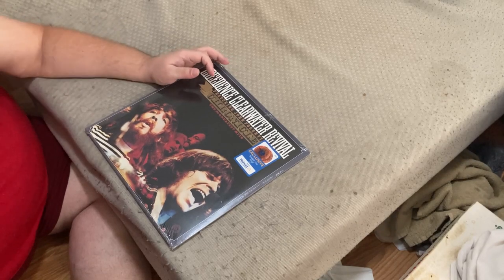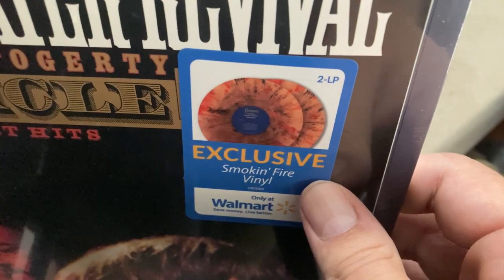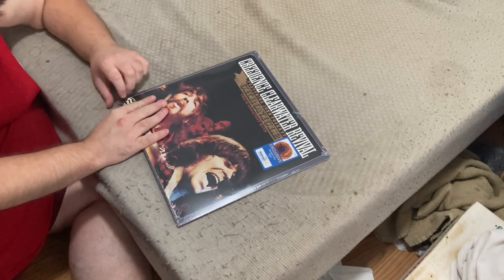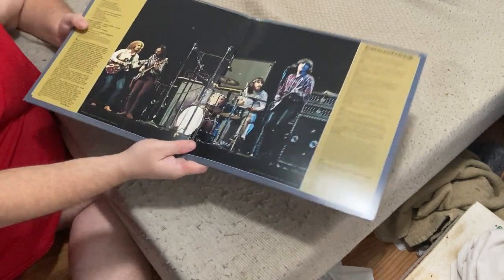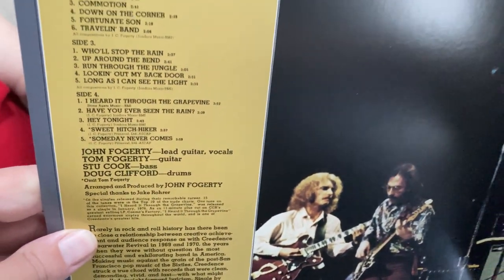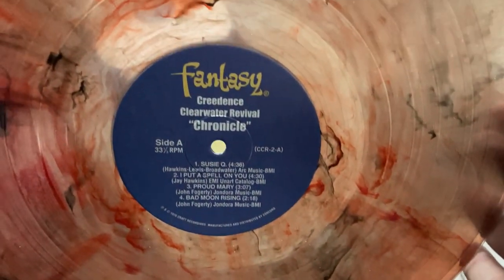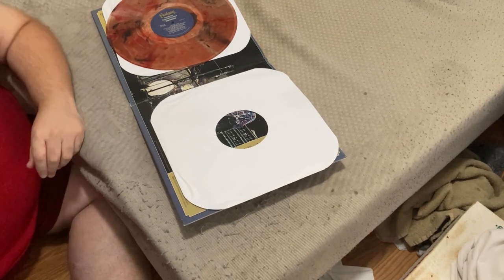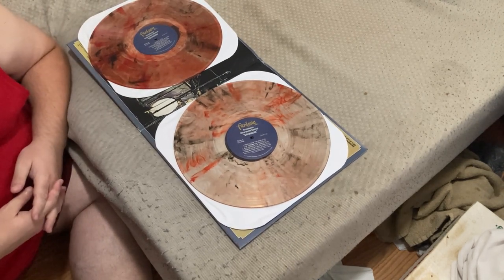Creedence Clearwater Revival Chronicle The 20 Greatest Hits Exclusive Smokin Fire Vinyl Unboxing